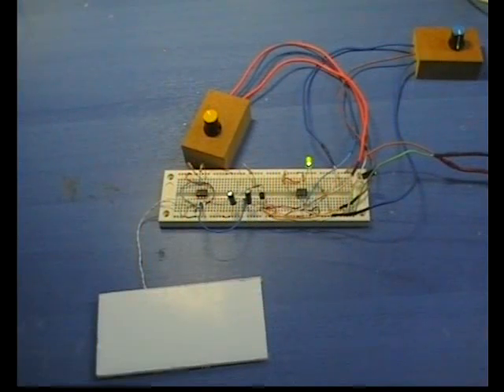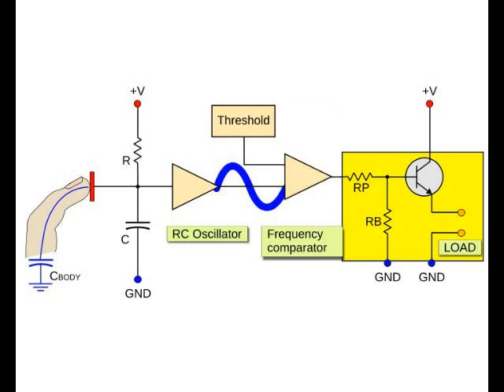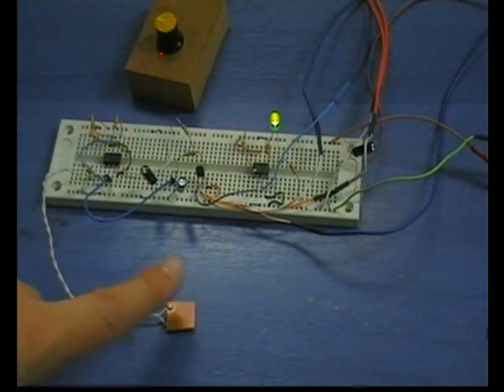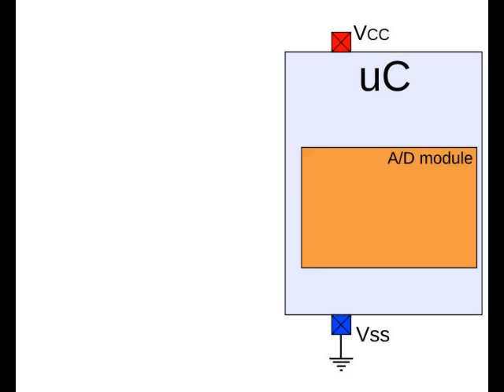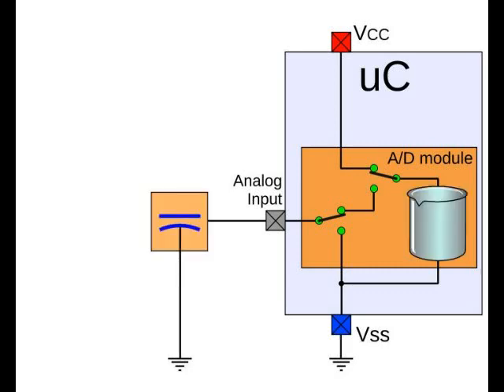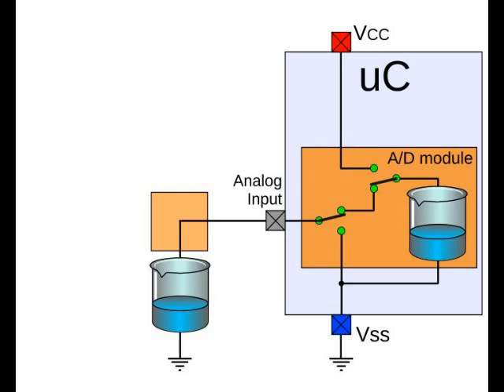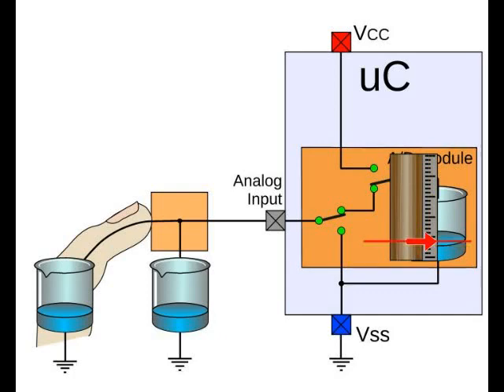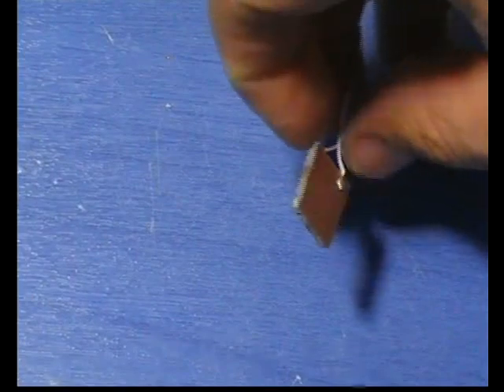How the Capacitance touch sensor (button-switch) works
In this theory page, i explain how the touch switches (buttons) work. I cover various methods, the resistance touch sensor, the AC Hum touch sensor and the capacitance touch sensor. I extensively cover the capacitance touch sensors. Also, i explain how a capacitance touch sensor can be used to make buttons that are covered under non-conductive materials, such as plastic, wood, plexiglas etc.

This video is the second part, in which i explain the capacitance touch sensing techniques.